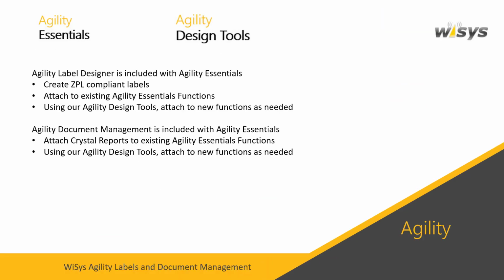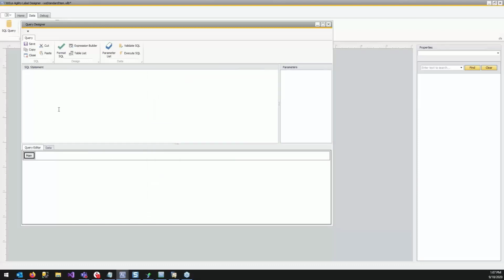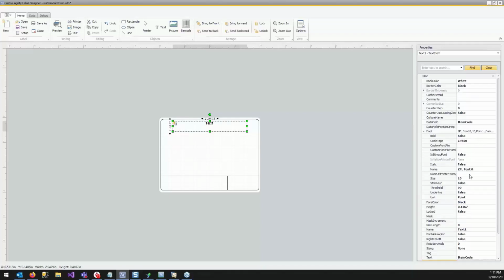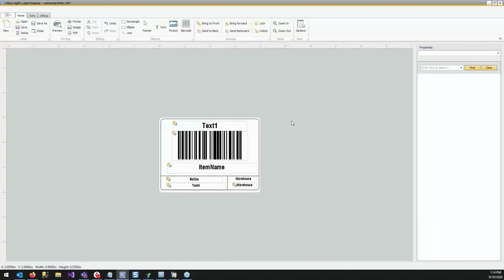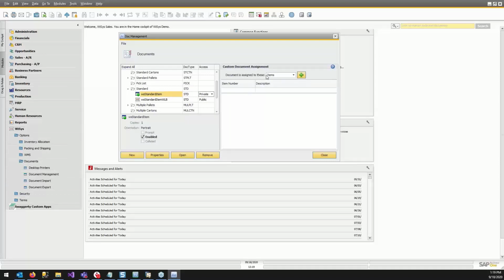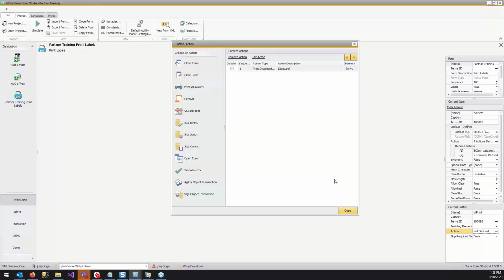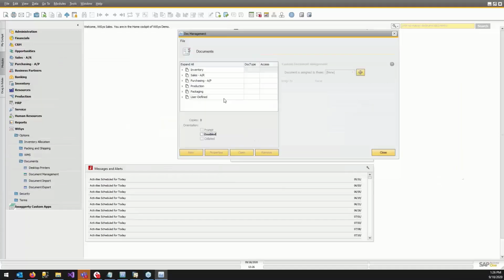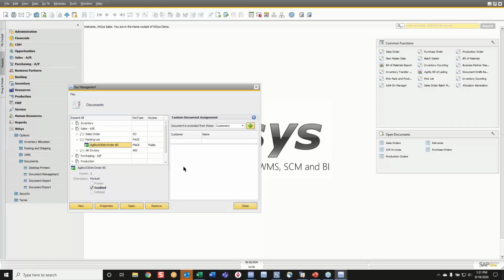WiSys Agility Label Designer and Document Management for SAP Business One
In this video we review Agility Label Designer and Agility Document Management, which are included with Agility Essentials for SAP Business One.